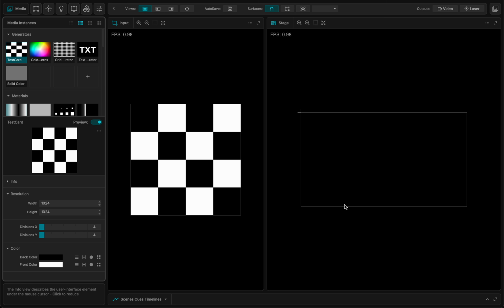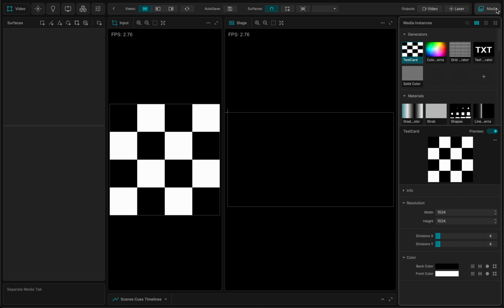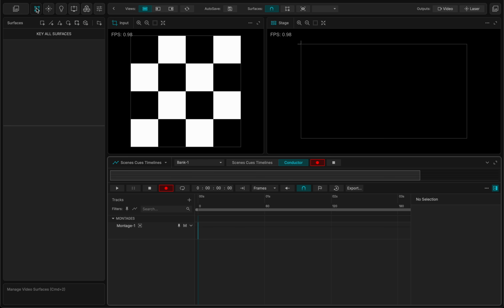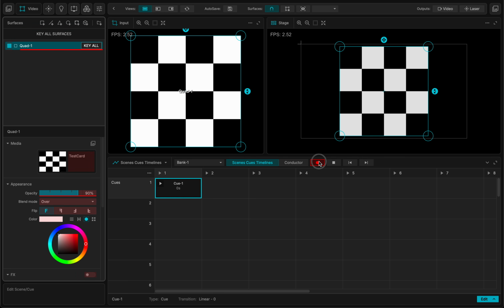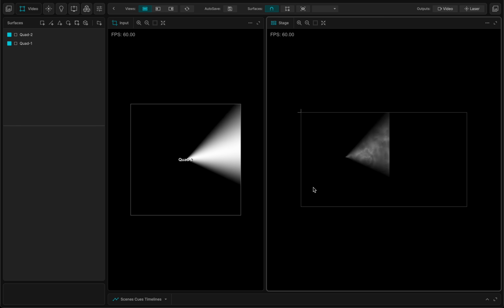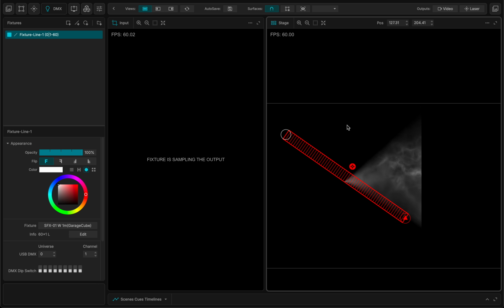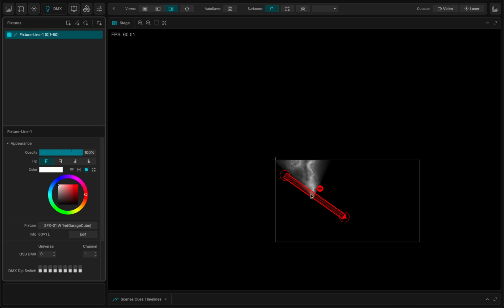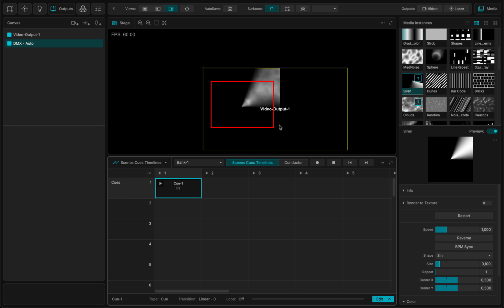Easy v5 to v6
This tutorial shows the key differences from v5 to v6 and how to smoothly adopt v6